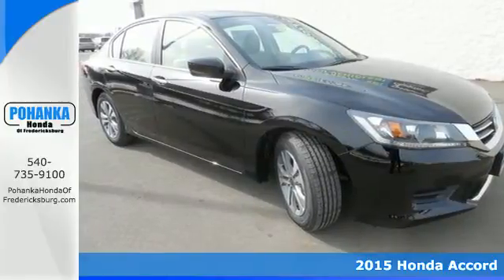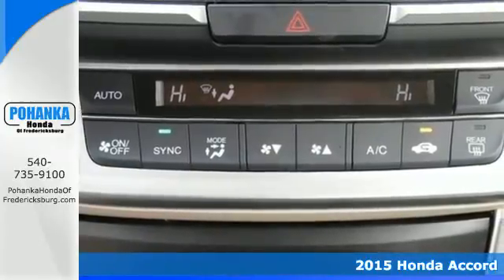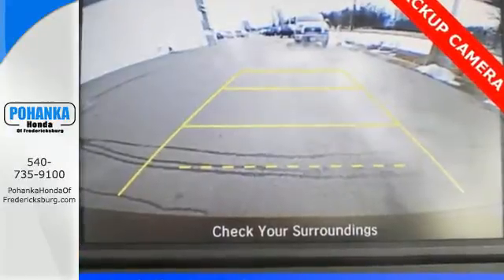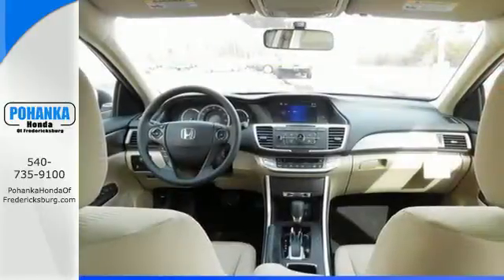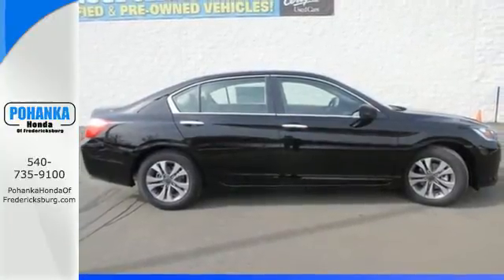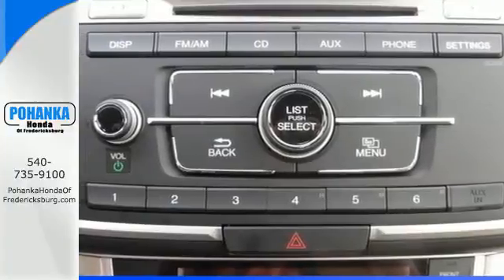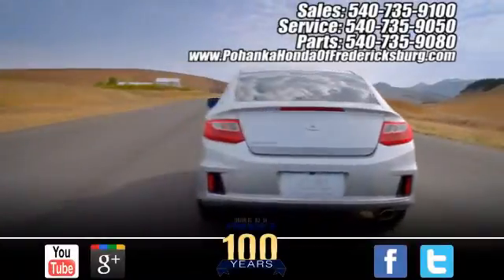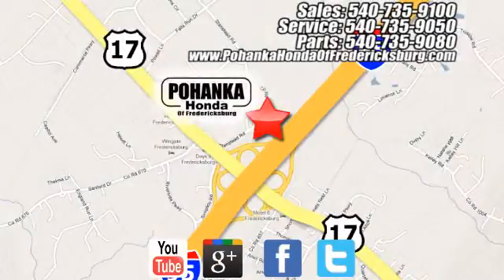2015 Honda Accord Fredericksburg VA Richmond, VA FFA215039 - SOLD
Year: 2015
Make: Honda
Model: Accord
Trim: LX
Engine: 2.4L I4 DOHC i-VTEC 16V
Transmission: CVT
Color: Black
Interior: Ivory
Stock #: FFA215039
VIN: 1HGCR2F39FA215039
Ivory. Stability and traction control keep you ever earthbound. Stability and traction control provide balance and bring forth peace of mind. Imagine yourself behind the wheel of this stunning-looking 2015 Honda Accord. This is both a family friendly and sporty car. All prices exclude taxes, title, license, and dealer processing fee of $599.00. Published price subject to change without notice to correct errors or omissions or in the event of inventory fluctuations. All features not on all vehicles. Vehicles shown are for illustration purposes only. MPG is based on 2016 EPA mileage ratings. Use for comparison purposes only. Your mileage will vary depending on driving conditions, how you drive and maintain your vehicle, battery-pack (hybrid only) and other factors.

Address:
60 South Gateway Drive